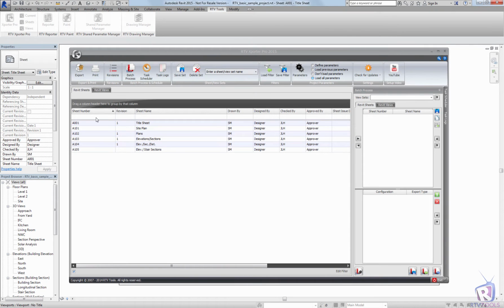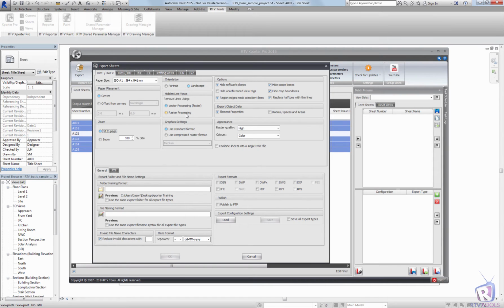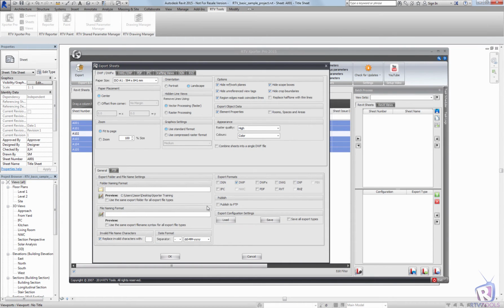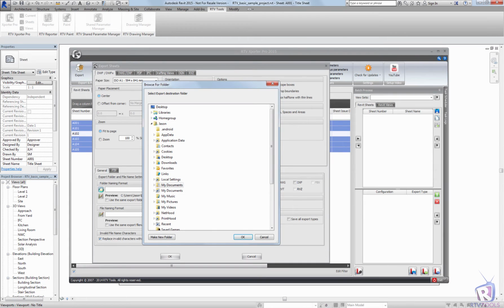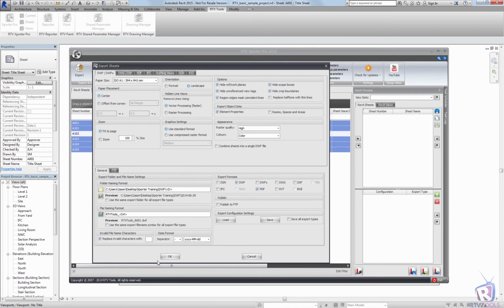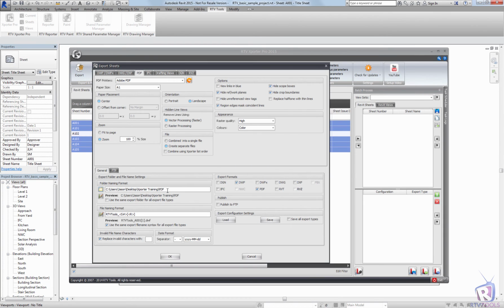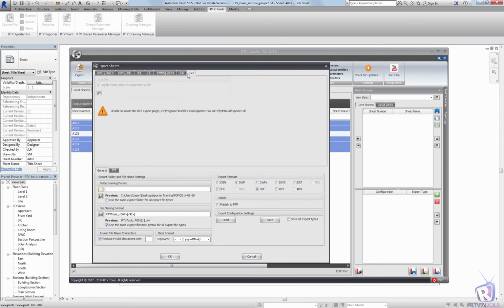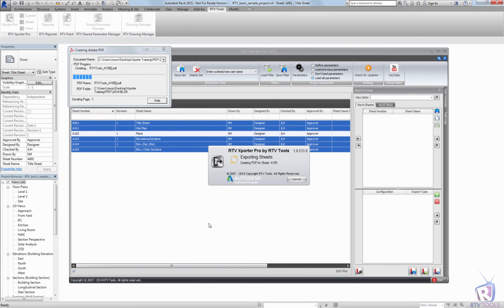Xporter PRO 2015 Exporting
Introduction to Exporting in the RTV Tools Xporter PRO for Autodesk Revit 2015